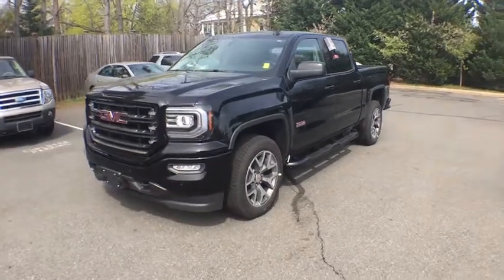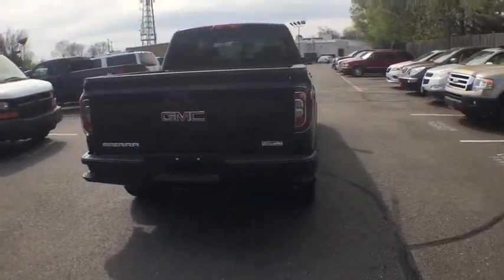2017 GMC Sierra 1500 Leesburg, Manassas, Winchester, Sterling, Frederick, VA 7G445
N 2017 GMC Sierra 1500
Country Buick GMC: Servicing Leesburg, Virginia near Manassas, Winchester, Sterling, and Frederick, VA
2017 GMC Sierra 1500  - Stock#: 7G445 - VIN#: 3GTU2NEC7HG373703

326 E. Market St

2017 GMC Sierra 1500 SLTbrbrGRAND OPENING! For the all new Country Buick-GMC Come check out our Huge Inventory and Super Savings.